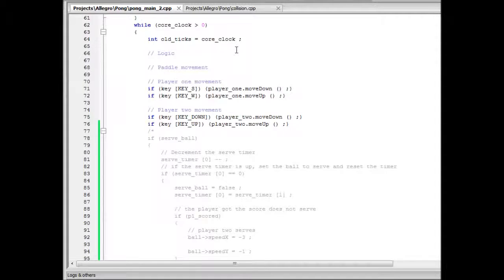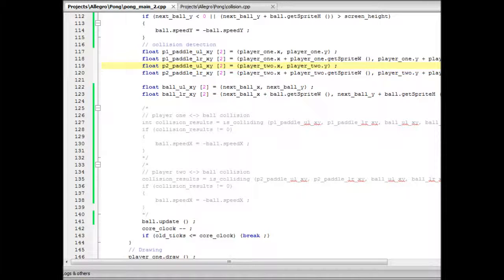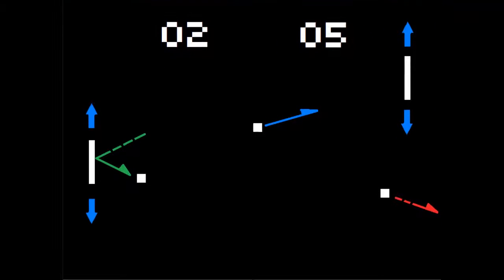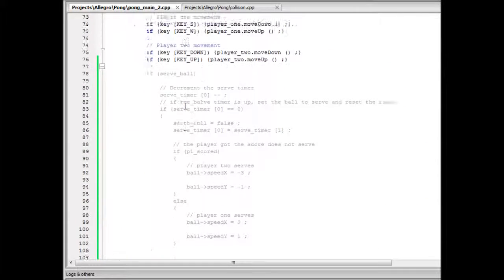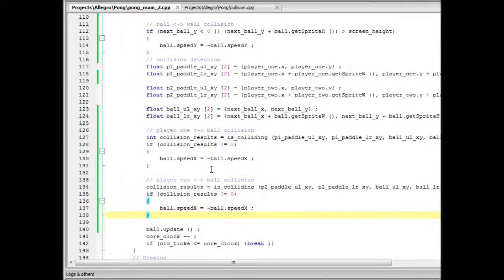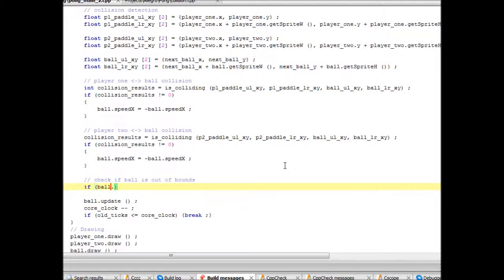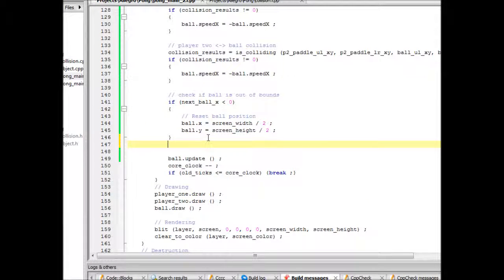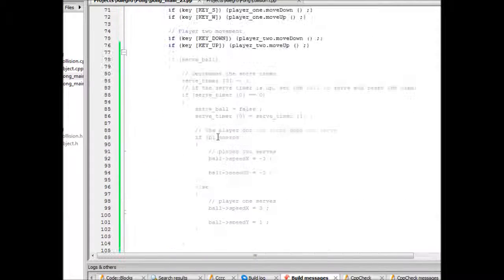Allegro Game Project - Pong - Part 4 - Collision Detection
We're adding collision detection and basic logic in this installment.